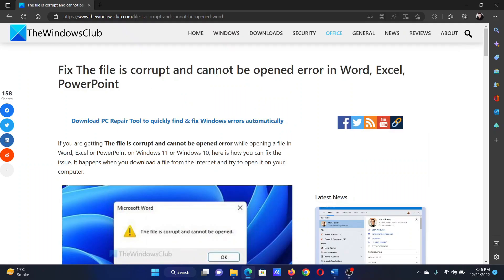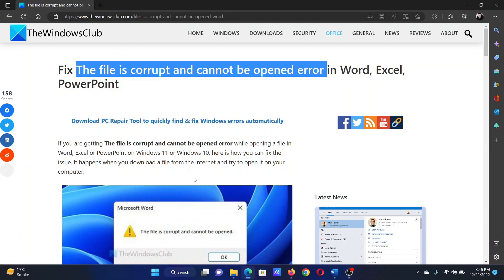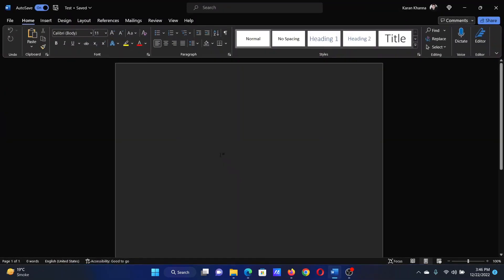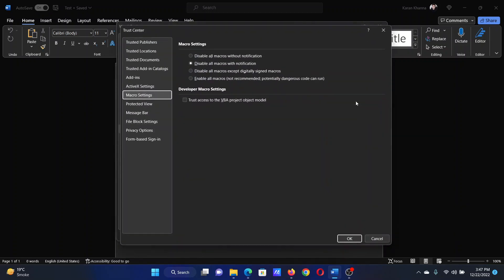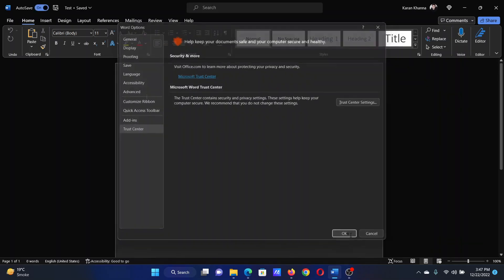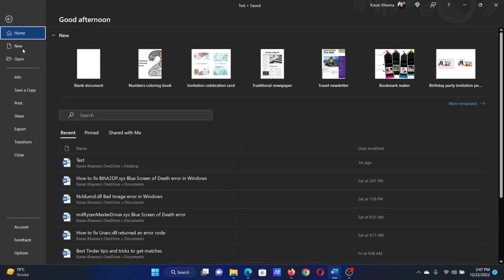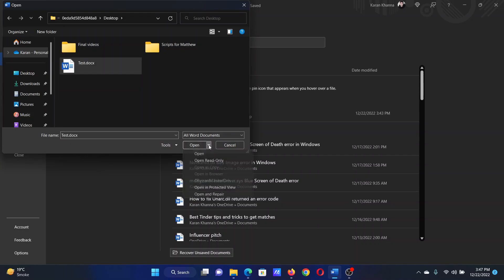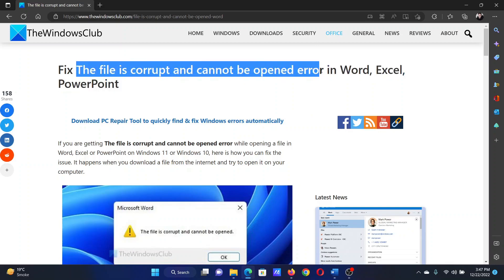The file is corrupt and cannot be opened error in Word, Excel, PowerPoint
If you are getting The file is corrupt and cannot be opened error while opening a file in Word, Excel or PowerPoint on Windows 11 or Windows 10, here is how you can fix the issue. It happens when you download a file from the internet and try to open it on your computer.

To fix The file is corrupt and cannot be opened error in Microsoft Word, Excel, PowerPoint, follow these steps:

1] Disable Protected View

2] Unblock file manually

3] Repair the Office file

Timecodes:
0:00 Intro
0:23 Disable Protected View
0:54 Repair the file